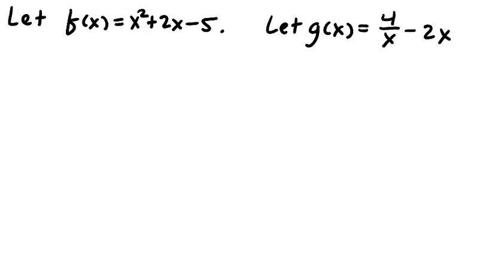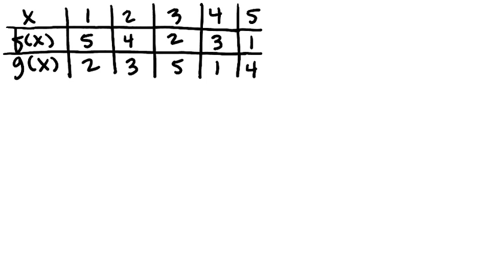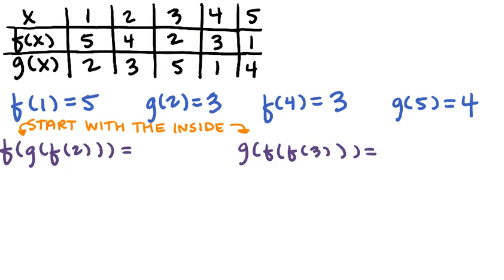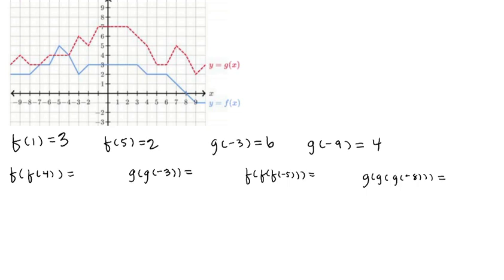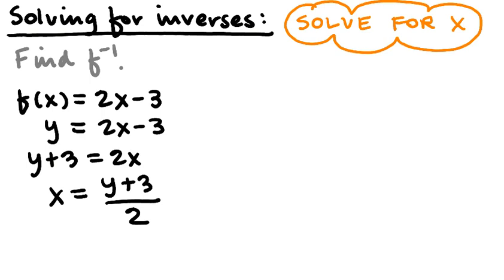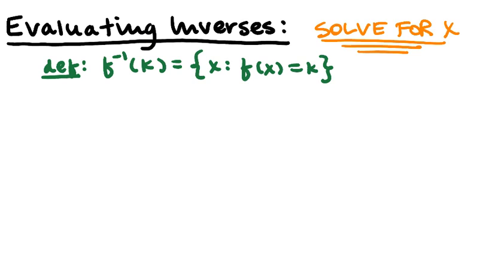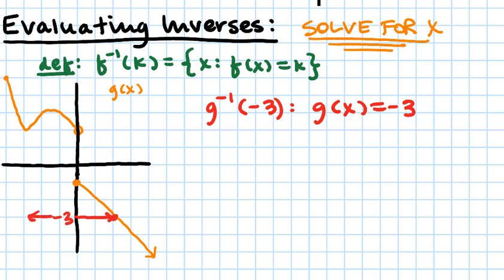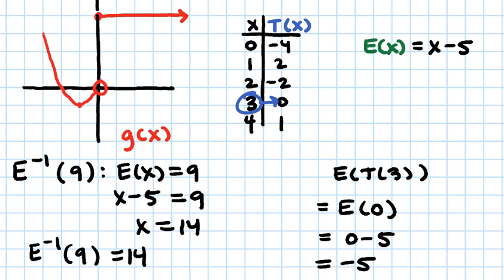Functions and Inverses